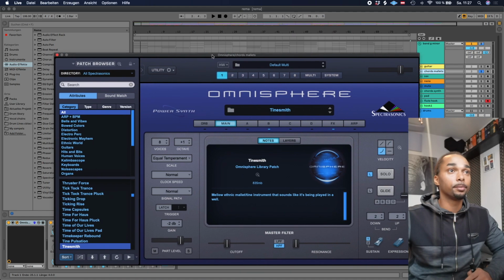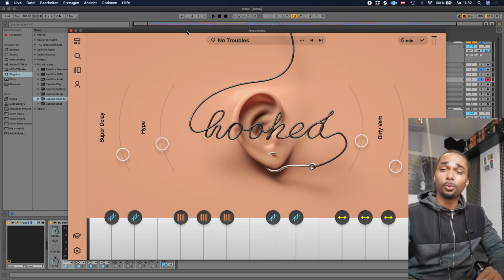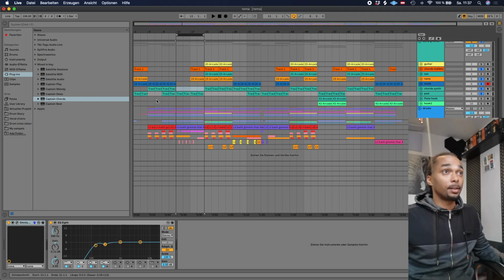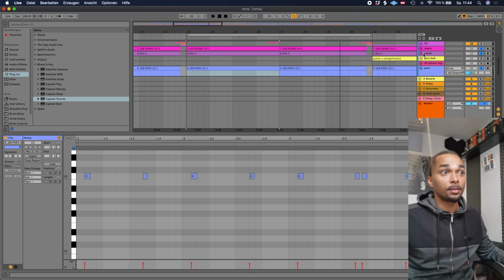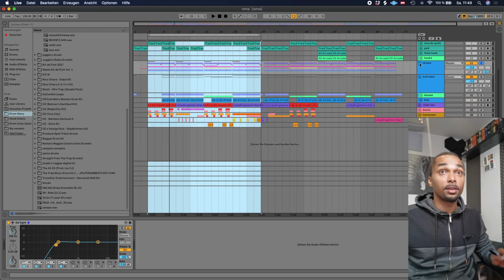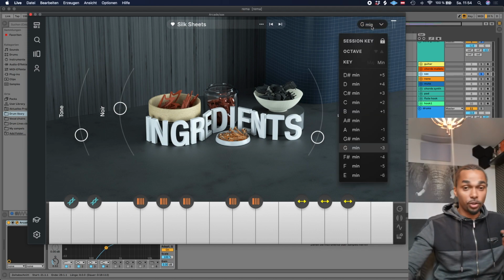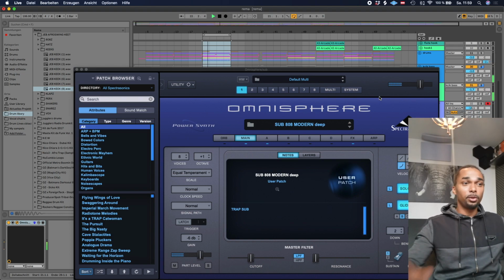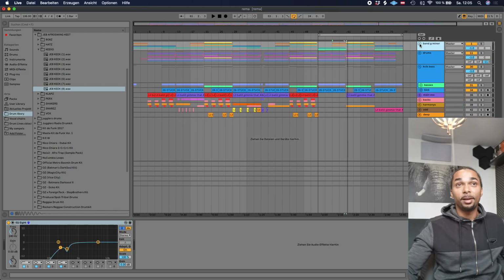Lil Baliil -One more Night - Beat Tutorial by Cblack 2021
Brand New Beat tutorial of the Mega Hit Lil Baliil one more night ! Enjoy

Drop a Comment Bellow